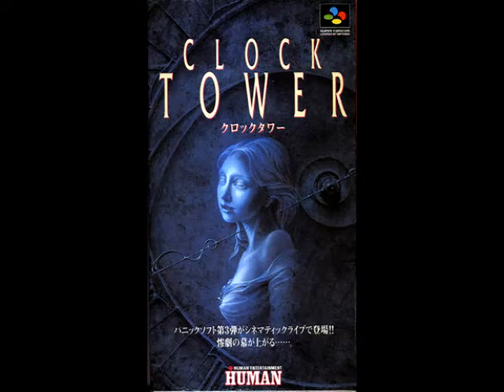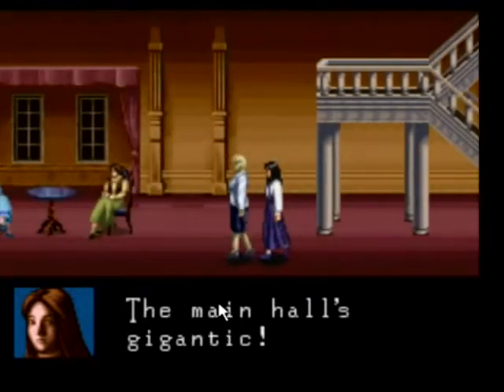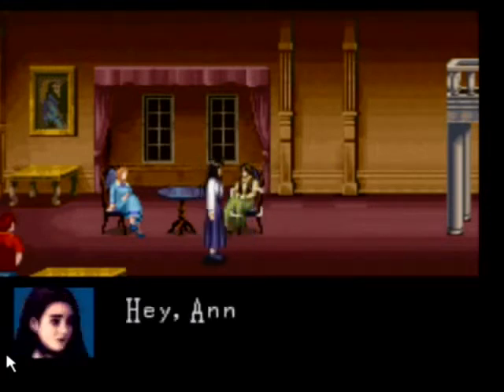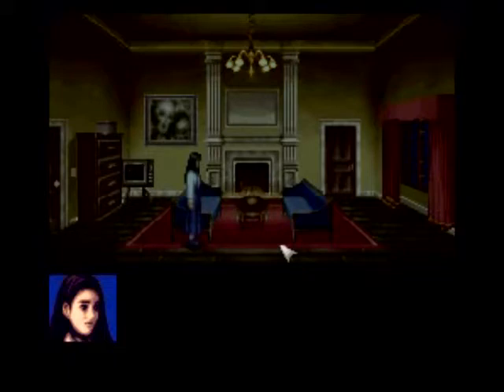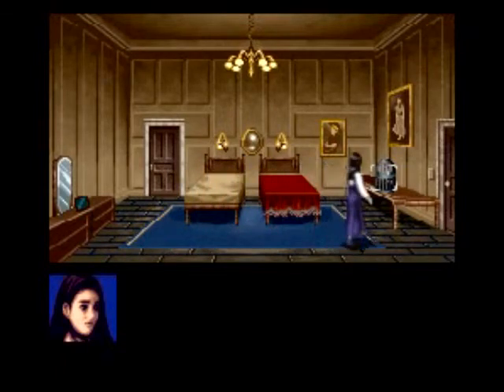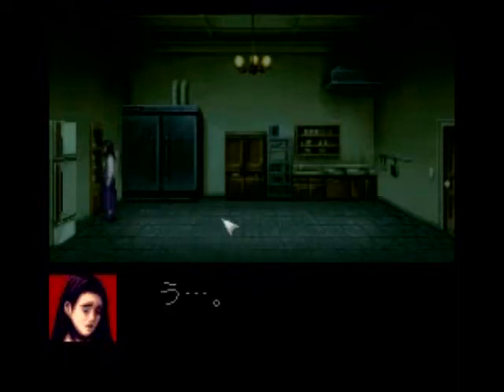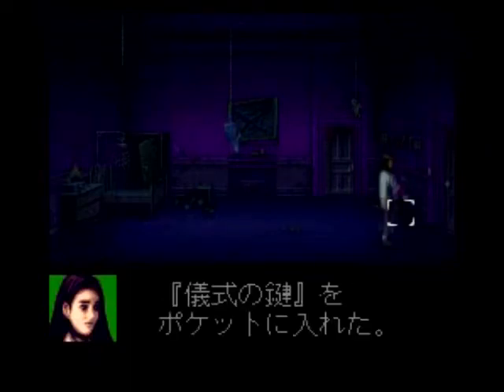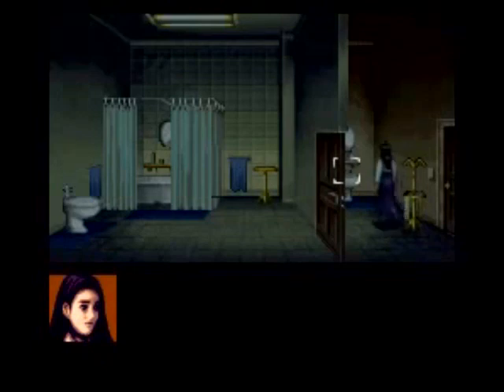Clocktower Review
October 10th - Clocktower

For the month of October I have decided to review 31 of the best horror video games. 31 games in 31 days - all coming from the 'horror' genre of games that I have played in my lifetime as a gamer. This list may change over the years, but enjoy as I unravel the best of the best.

HAPPY HALLOWEEN!